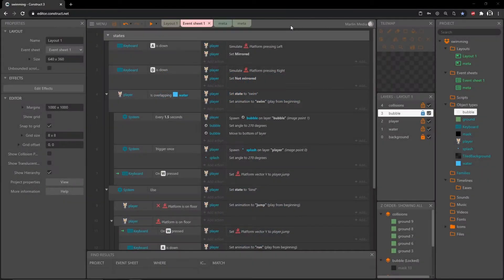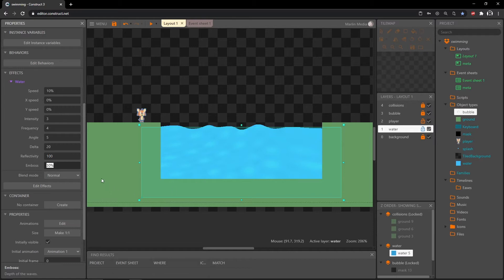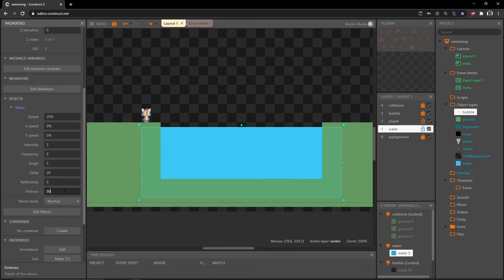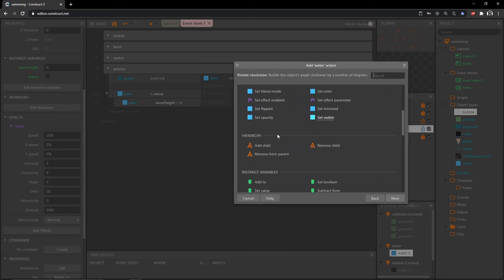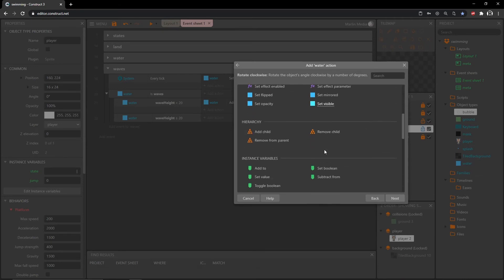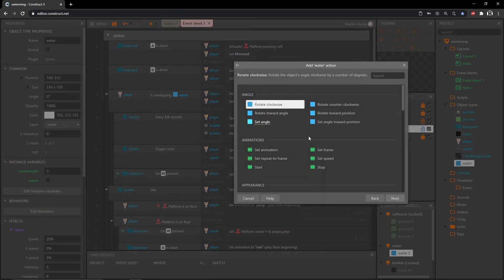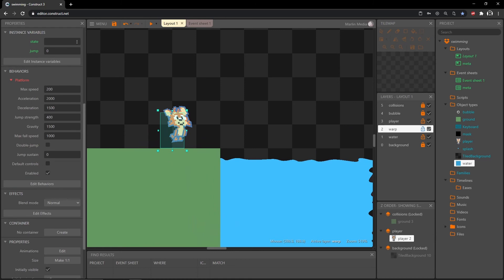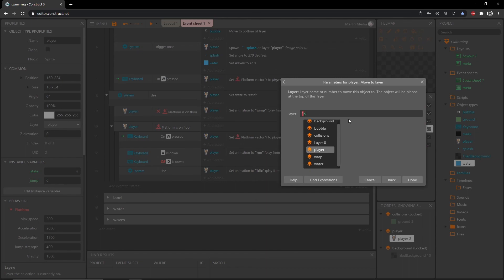Construct 3 Tutorial #4 - Swimming & Water Effects - waves and warp effects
Construct 3 tutorial - Platform swimming and water effects

In this video we will add the waves effect to the water and apply a warp effect to the player when he enters the water. This video wraps up the series. On to the next one!